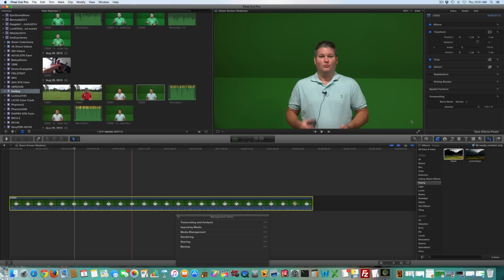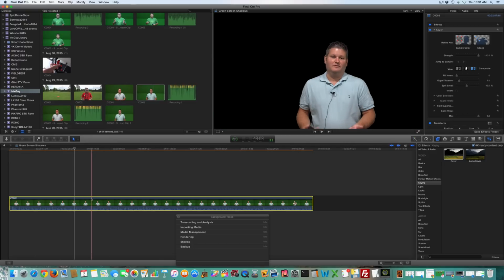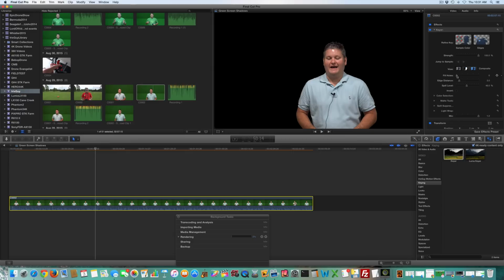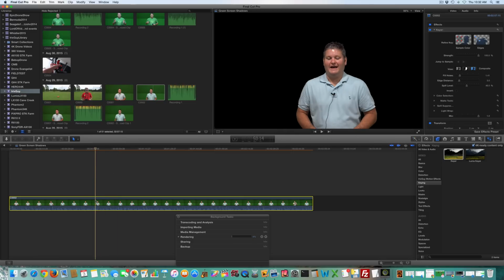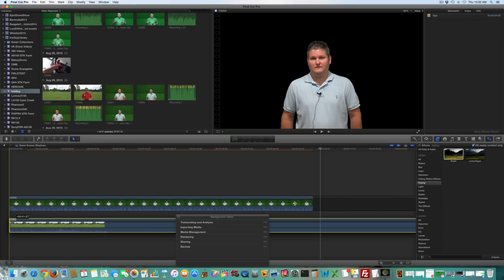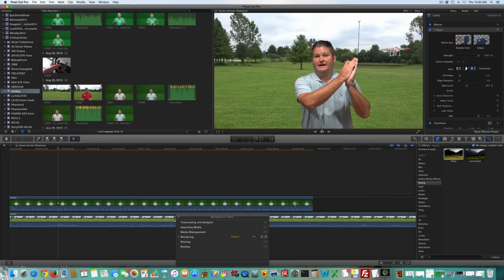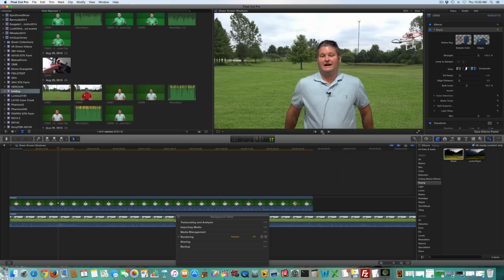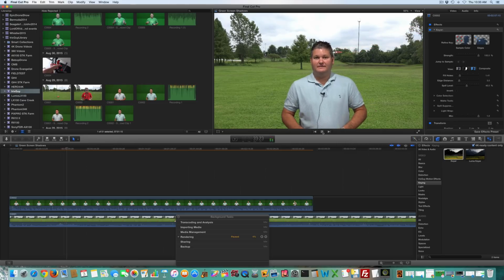Final Cut Pro X - How to Deal with Green Screen Shadows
Not every green screen is perfect.  Even with perfect lightning, there are almost always shadows.  Within this Final Cut Pro X, I explain how to deal with a small amount of shadows while Chroma Keying.  Feel free to also check out for more in-depth information, as well as the equipment that IrixGuy uses for green screening.